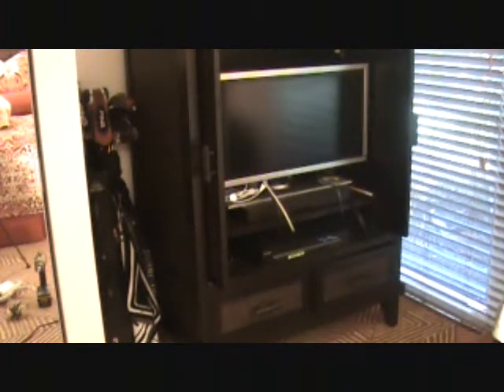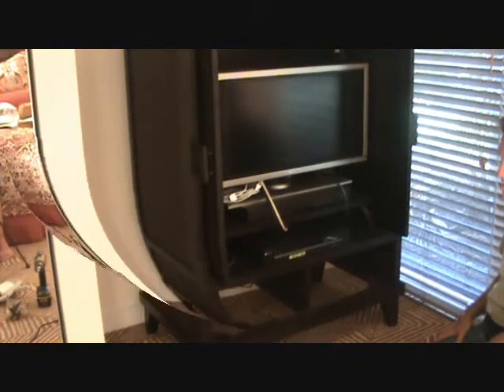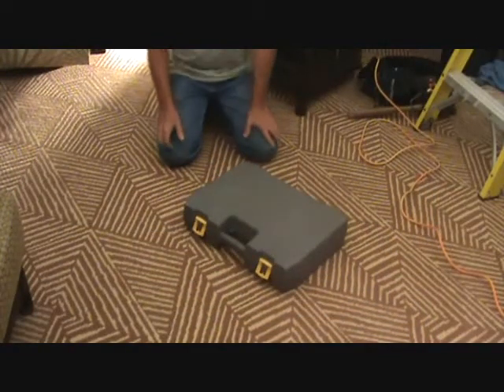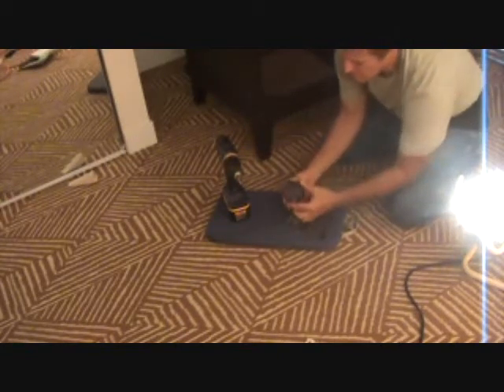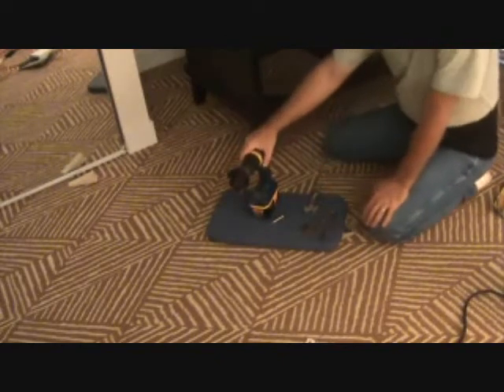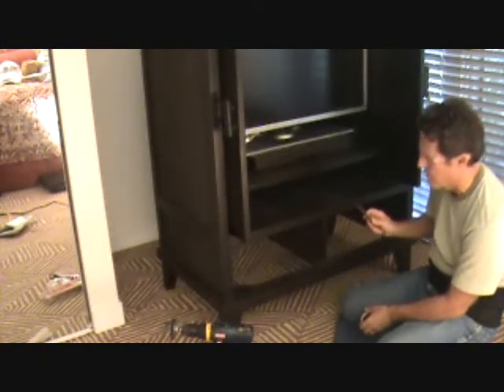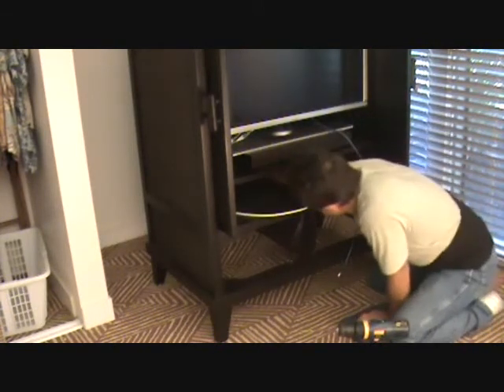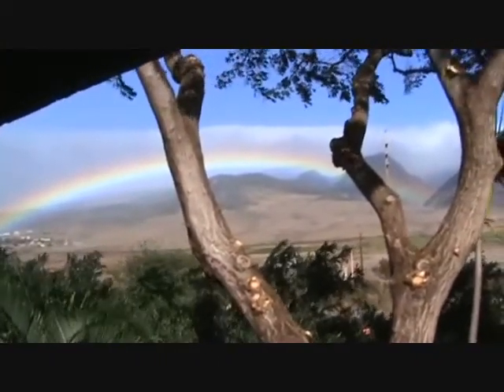How to set up a TV in an Armoire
How to set- up a TV in an Armoire, is easy. when you know how. Some times, the Armoire has holes in the back, for the TV wires & DVD player, when you get ready to do your set-up. but what if the Armoire doesn't have this "hole"? When I set up the TV & VCR/DVD player, I guess I'll just have to route the wires over the top edge of the shelf ledge since there's no other way in how to do it. or is there? Not quite sure how to set up the TV in the Armoire? "Joe" can help with this, too?